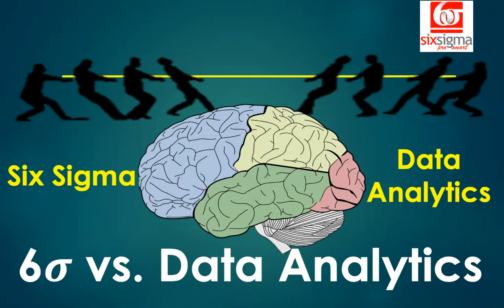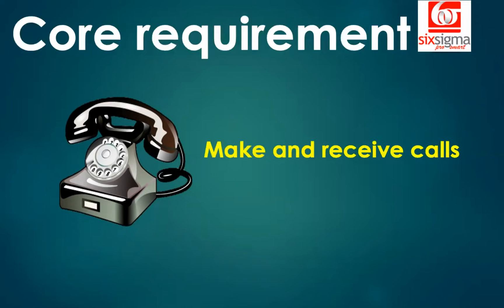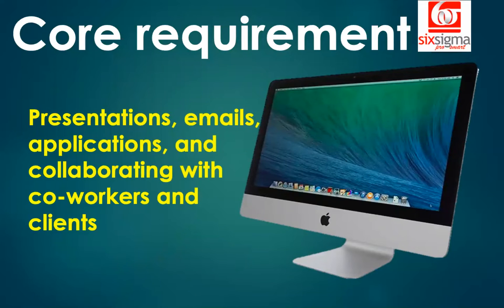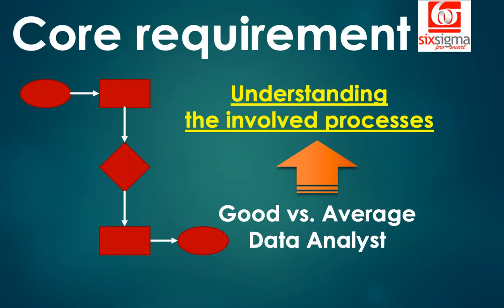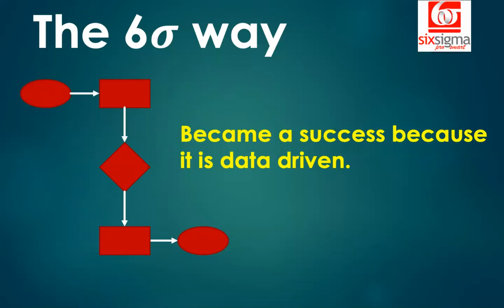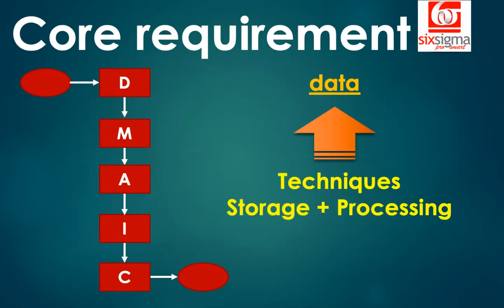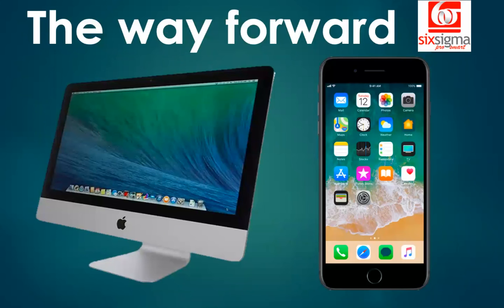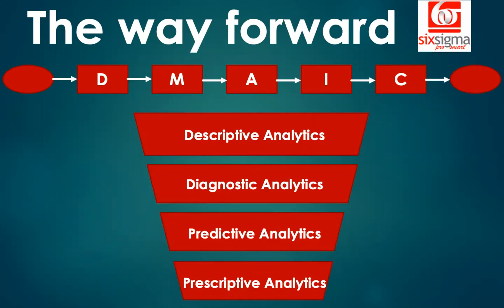What's more relevant today? Six Sigma or Data Analytics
In this video we will try to answer a common query received from a lot of our viewers i.e. a comparison between the legendary Six Sigma methodology, and relatively new but very popular Data Analytics practice.

Happy Learning!